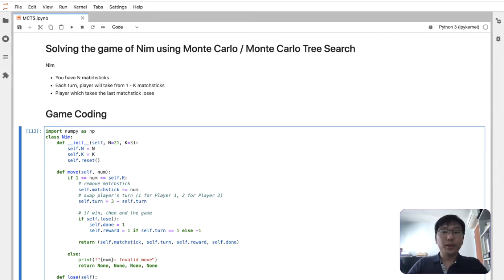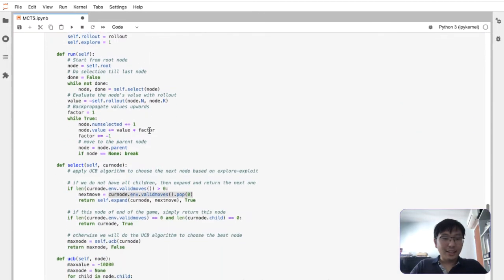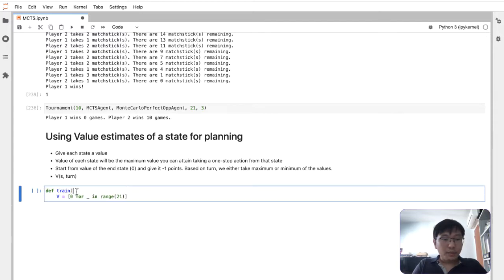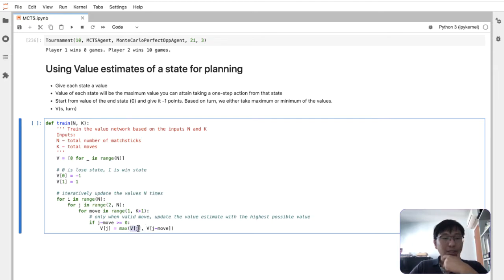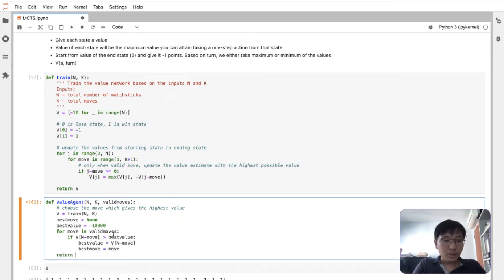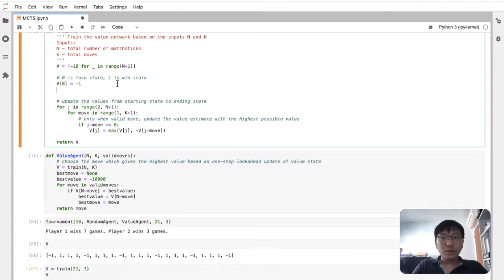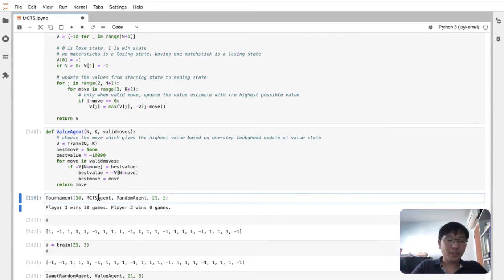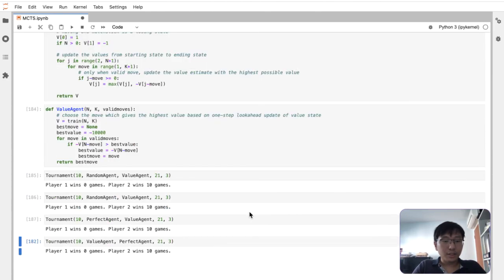Solving the Game of Nim with Value Estimates